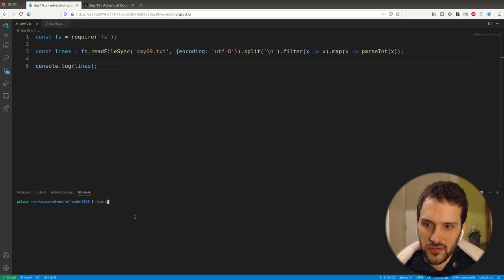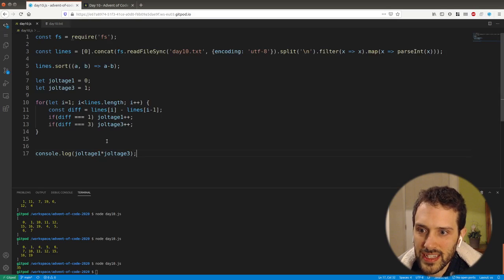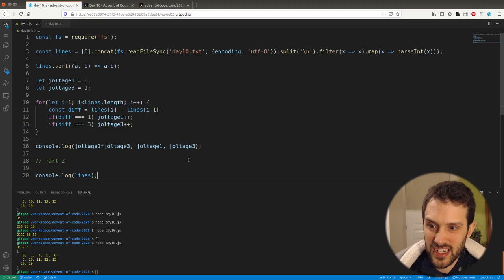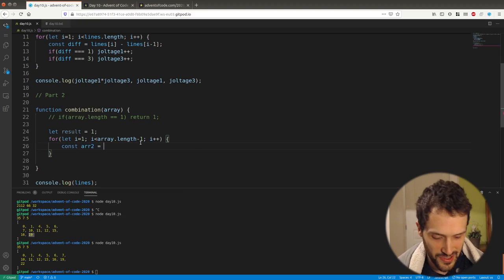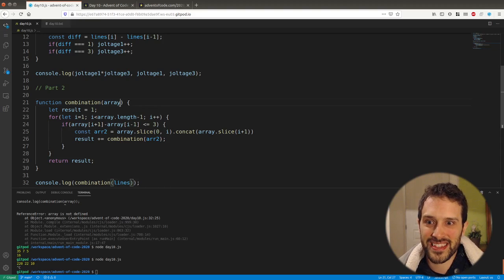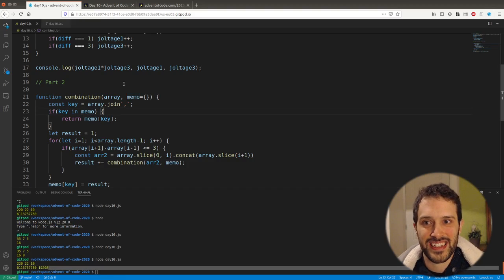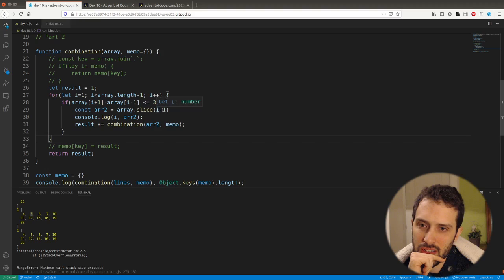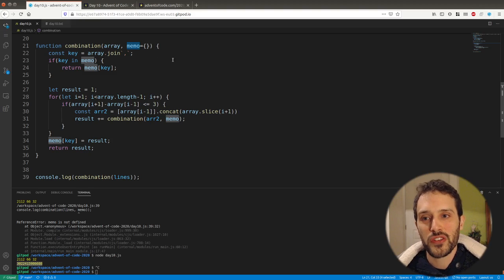Solving day 10 of Advent of Code 2020 in JavaScript